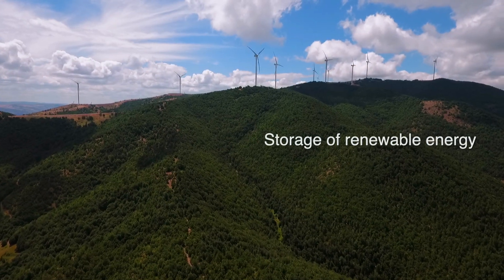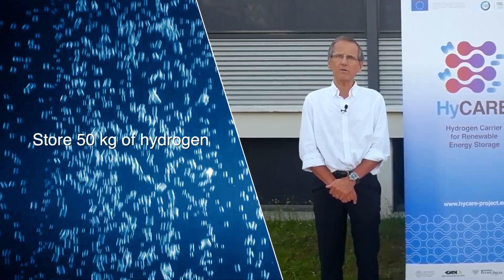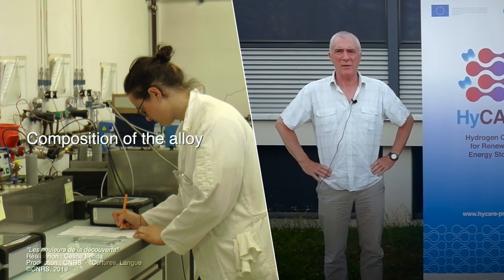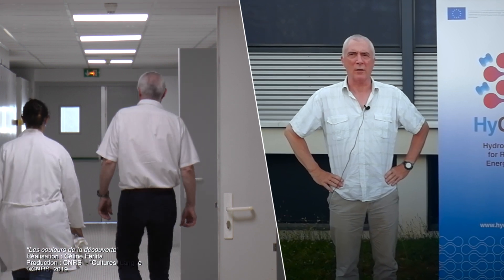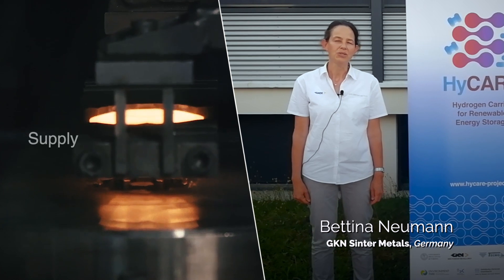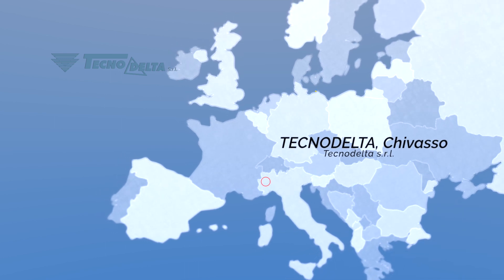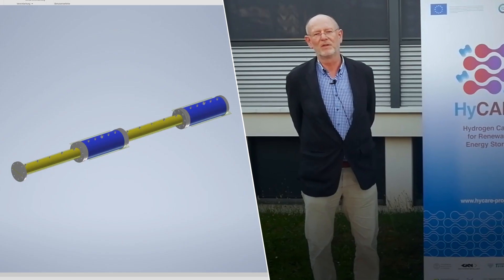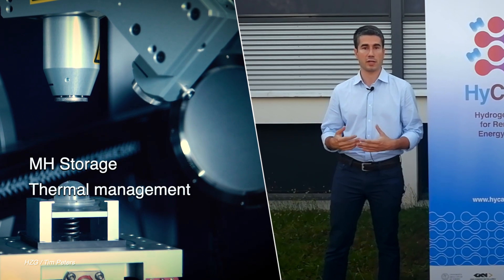HyCARE project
The HyCARE project aims at developing a hydrogen storage tank with use of a solid-state hydrogen carrier in large scale. The tank will be based on an innovative concept, linking hydrogen and heat storage to improve energy efficiency and to reduce the footprint of the whole system. It will be connected to a 20 kW Proton Exchange Membrane (PEM) electrolyser as hydrogen provider and a 10 kW PEM fuel cell as hydrogen user.
The tank will be installed in the site of ENGIE Lab CRIGEN, a research and operational expertise centre dedicated to gas, new energy sources and emerging technologies.
The project has received funding from the Fuel Cells and Hydrogen 2 Joint Undertaking (JU). The JU receives support from the European Union’s Horizon 2020 research and innovation programme, Hydrogen Europe and Hydrogen Europe Research.